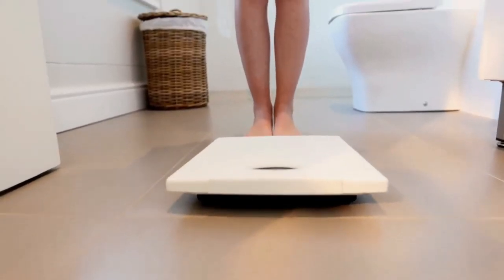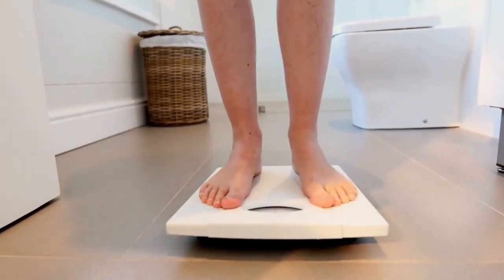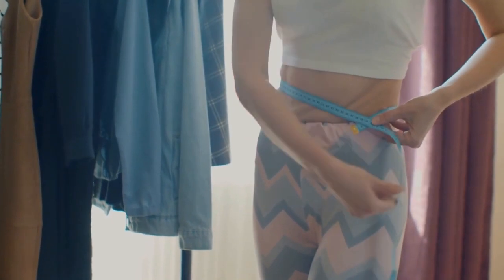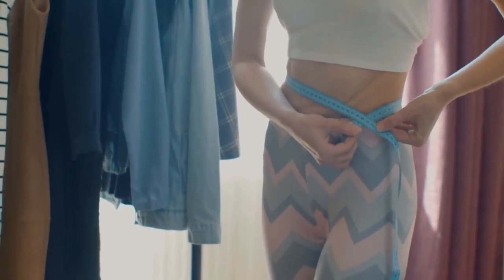Ikaria Lean Belly Juice Review BEWARE IN 2023 Ikaria Juice Lean Belly Juice Ikaria Review